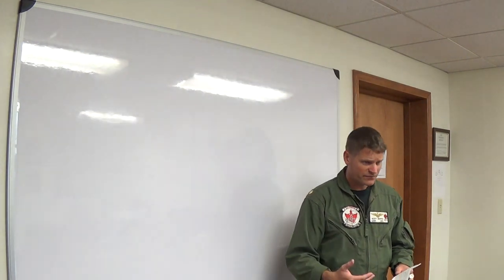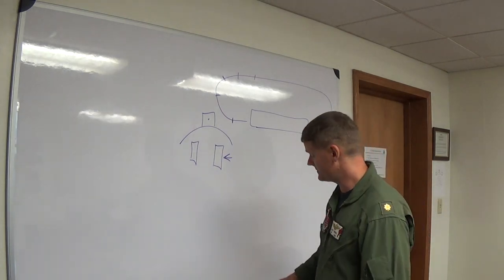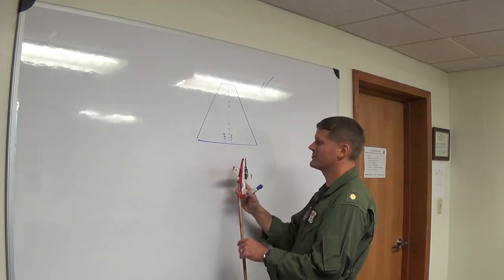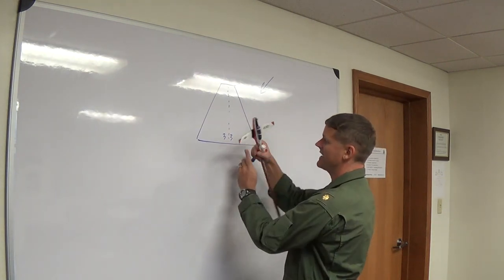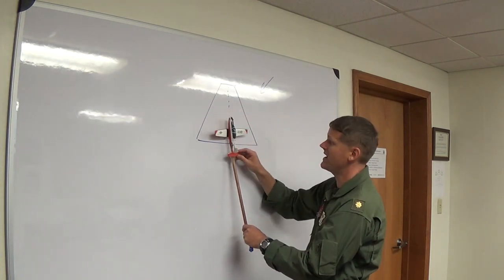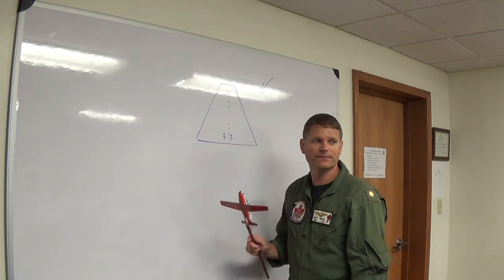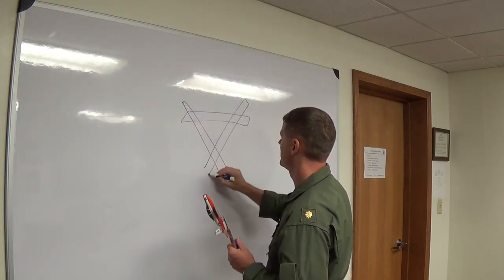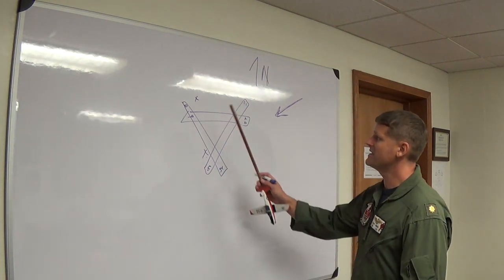C5. Contact Flight Debrief and X-wind Discussion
All Primary Naval Flight Training consists of a brief, flight or sim, and debrief.  Here you see the importance of practice as well as the common mistakes students make in flight as well as how to fix them prior to the next one.  You also see how the Navy trains student pilots to handle crosswinds.